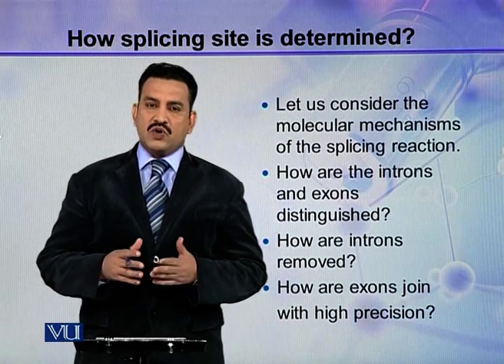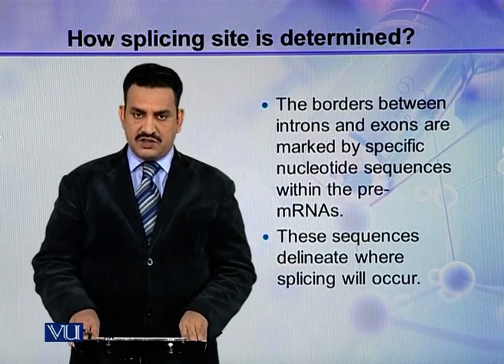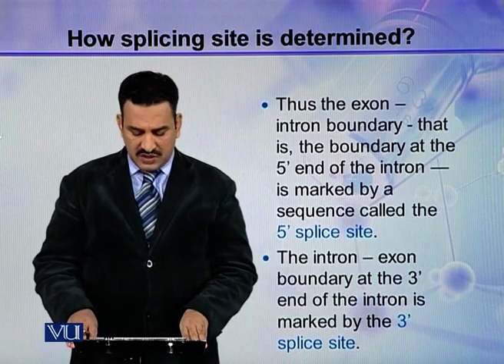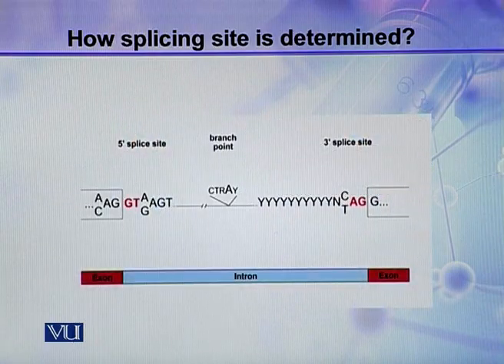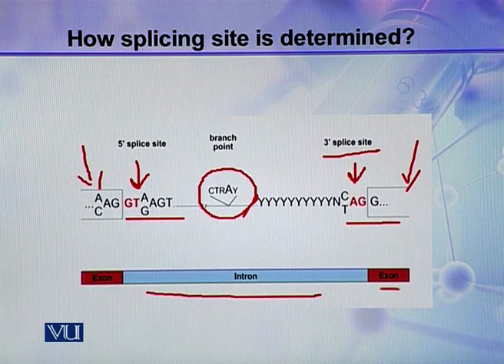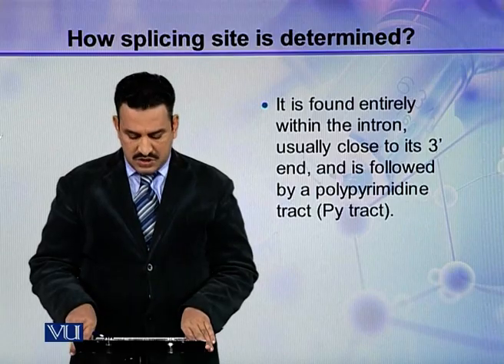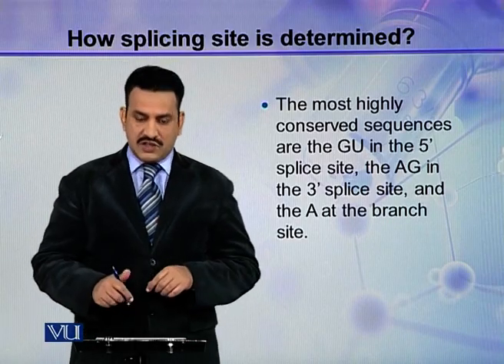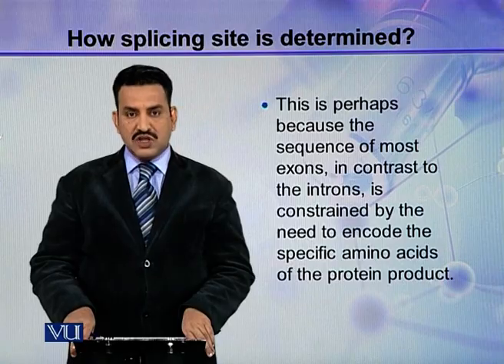How Splicing Site is Determined? | Cell Biology | BIO5105_Topic114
Topic 114: How Splicing Site is Determined?
By Dr. Hamid Mukhtar,